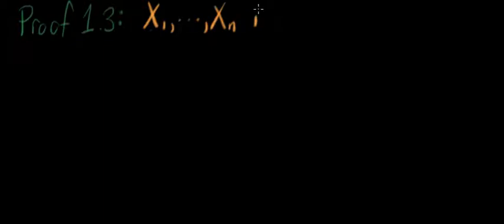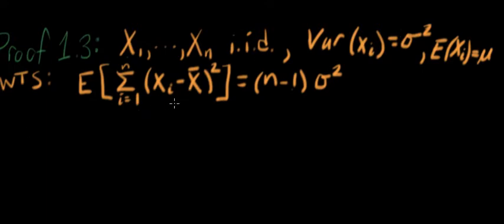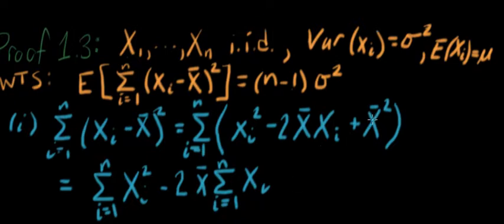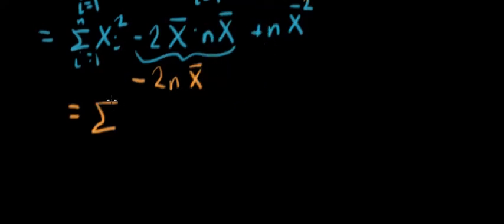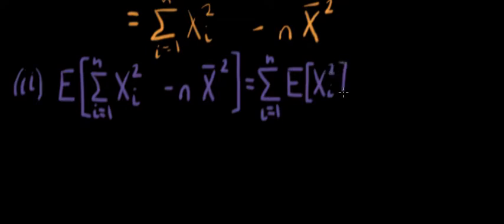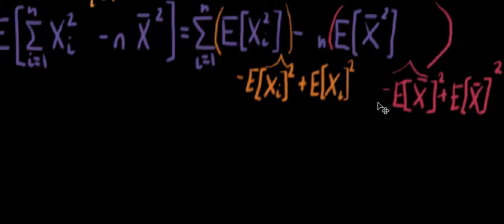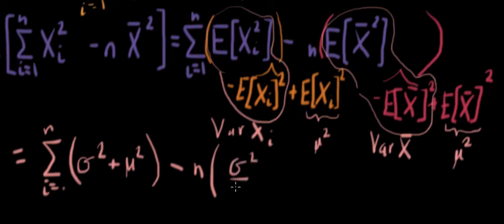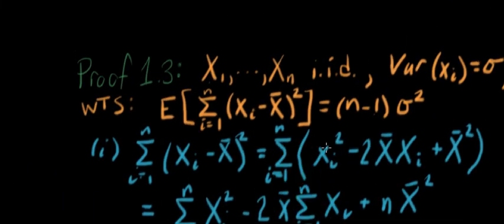Math E-156: Proof 1.3 (Variance of the sample mean)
Variance of the sample mean of n independent random variables